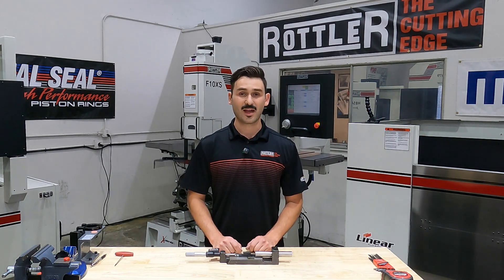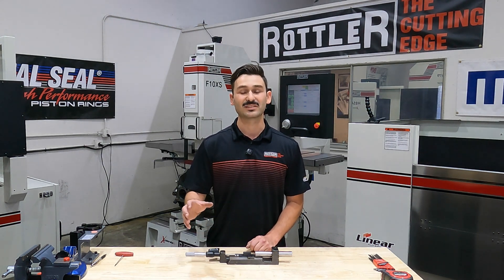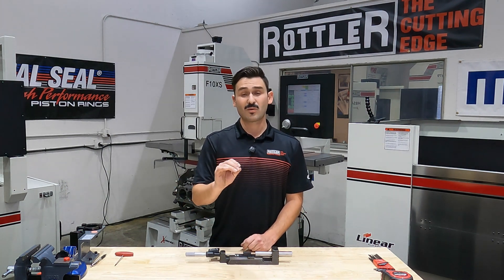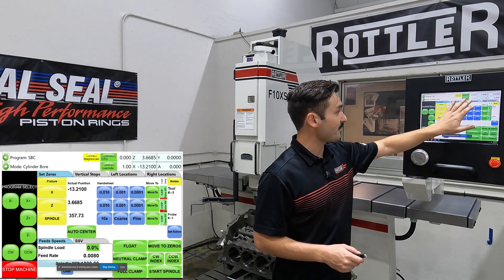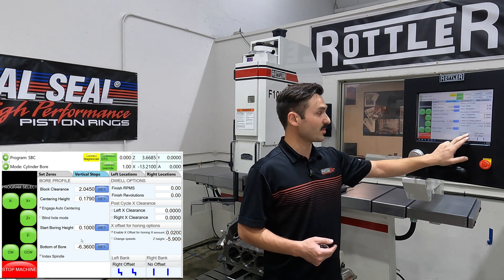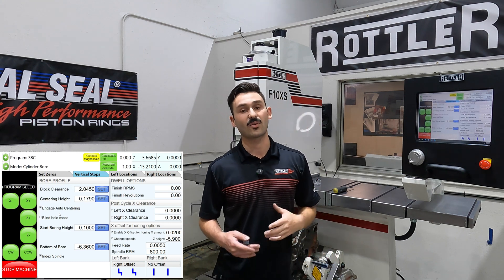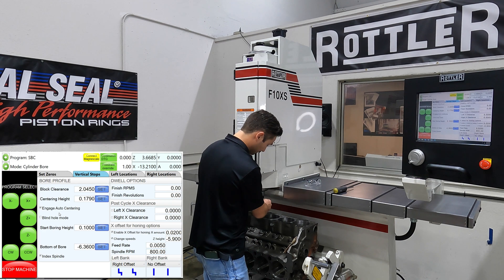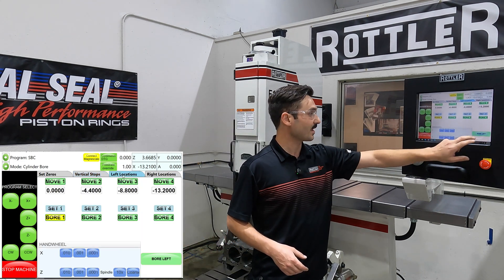Hone Clearance Offset Boring on Small Block Chevy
Certain engine blocks like the classic small block chevrolet, can have blind or semi blind bores.

This becomes a problem for the honing process as the lack of clearance limits lower over stroke allowance. Lower over stroke is critical to getting a straight cylinder bore. Therefore removing material below these blind bores is necessary.

The Rottler F10XS is equipped with standard software for “X Offset Boring” this programmable mode, shifts the boring bar into the wall of the cylinder bore at the bottom of the bore, and automatically clearances the required amount of material below the bore to give all the required clearance for honing properly post bore.

Check out the Rottler F10XS on our website below!